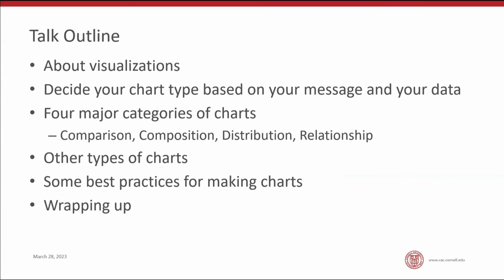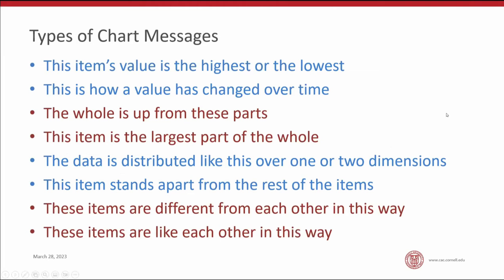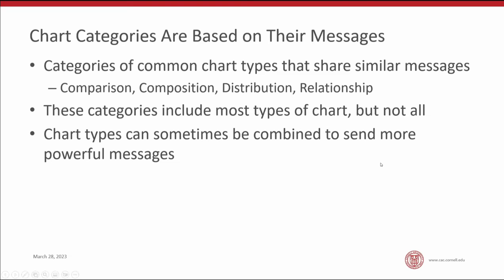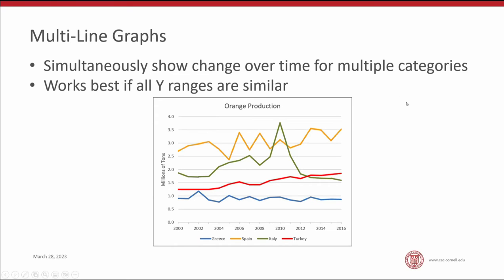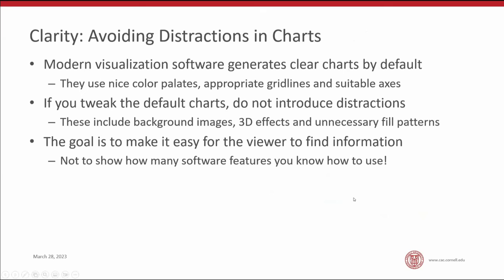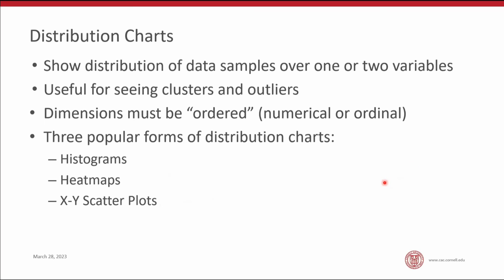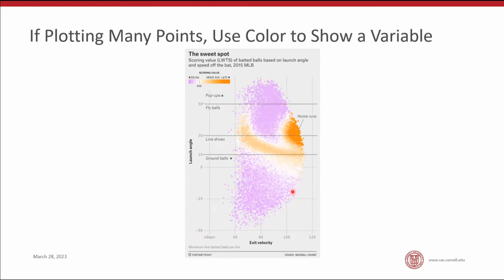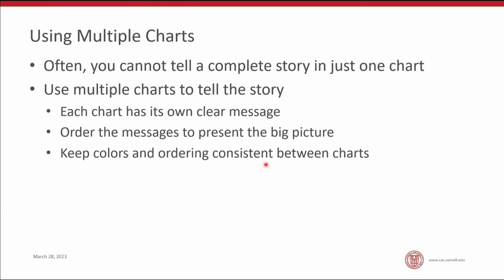Creating the Best Visualizations for your Data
An introduction to choosing the best type of chart to use for the data you have and the message you want to convey. Includes a breakdown of the different types of data you might have and descriptions of the main types of 2D data visualization. Does not include instruction for any particular visualization tool.

0:00 Introduction
6:17 Chart type is dictated by the message and data
22:32 Comparison charts
39:10 Best practices for your charts
45:20 Composition charts
55:58 Distribution charts
1:02:38 Relationship charts
1:07:39 Map charts